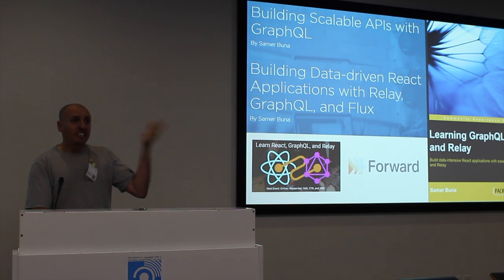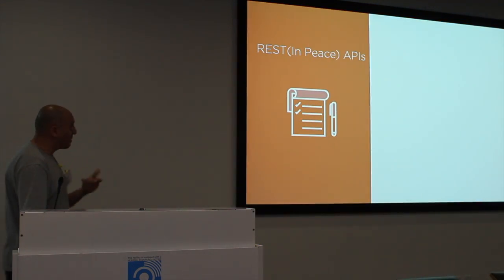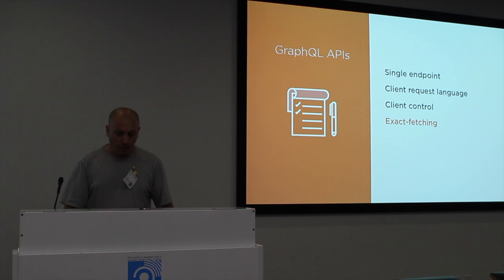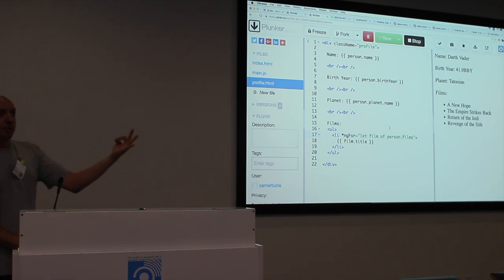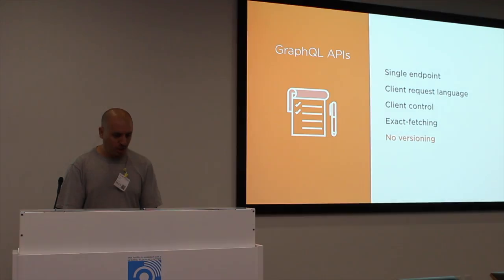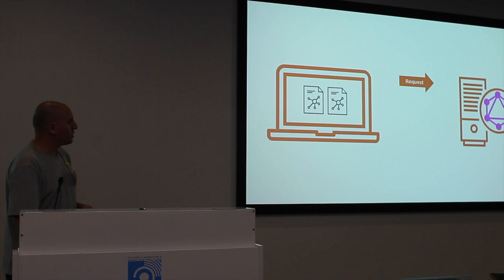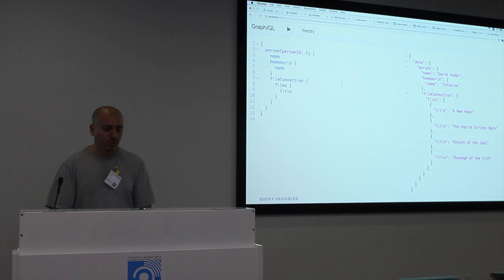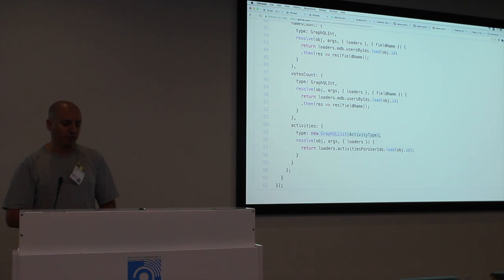Declarative Data Requirements GraphQL Samer Buna